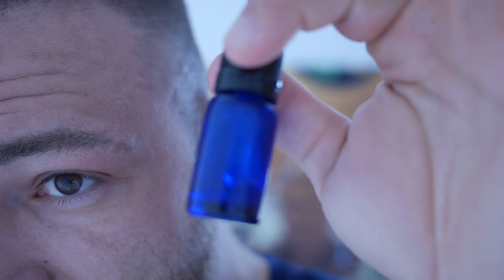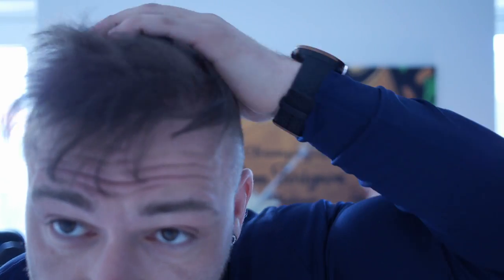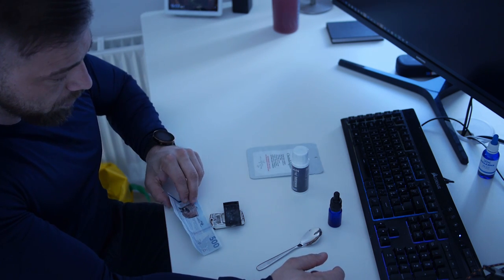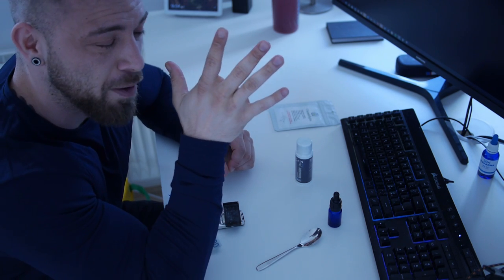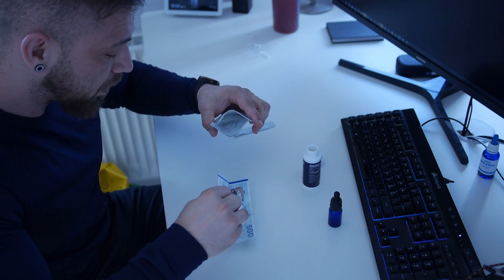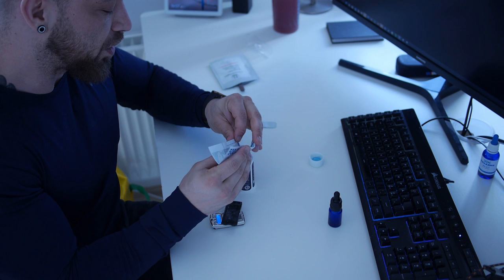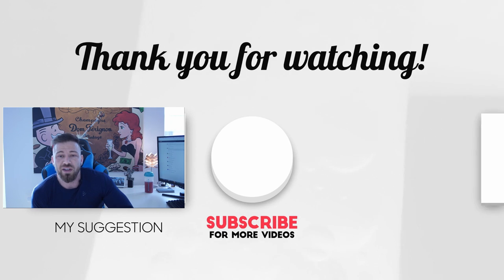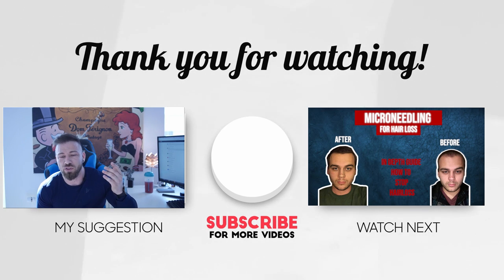How to make RU58841 from powder - Q&A from you guys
POWDER WAX:

Where to buy Minoxidil to match 10G ru58841:

Where to buy the blue vials and dropper i use:

Link to best value for money Redensyl serum: